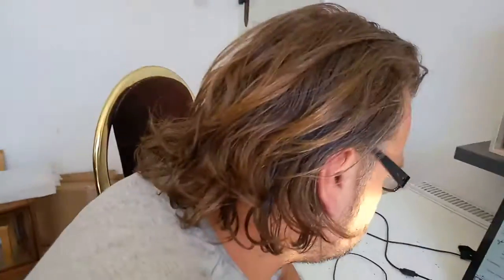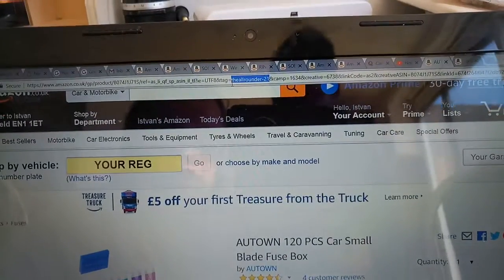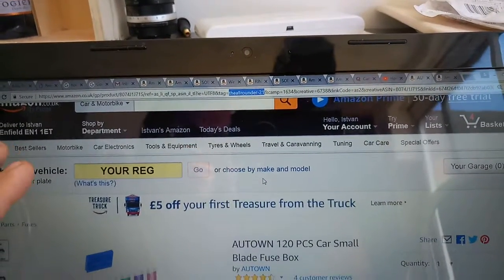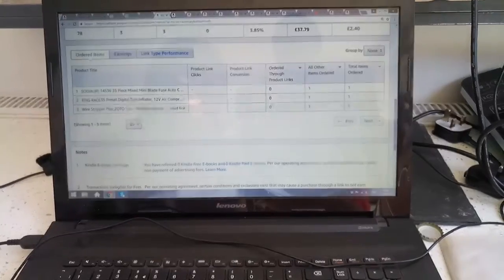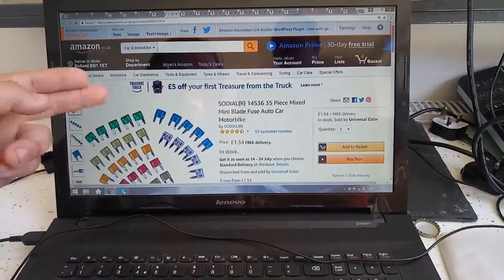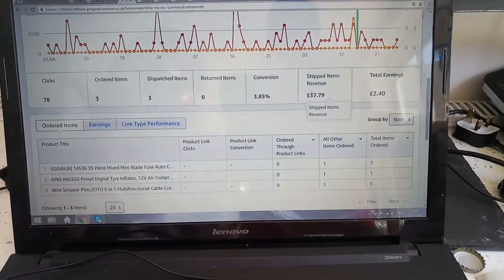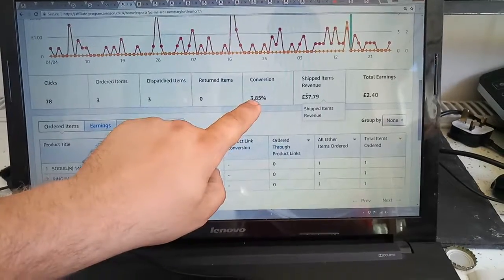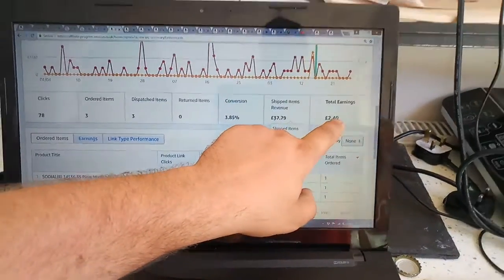Tutorial about Amazon affiliates for complete beginners from A to Z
Please DONATE any amount via PayPal if this video helped you
Please use this link to buy anything from Amazon